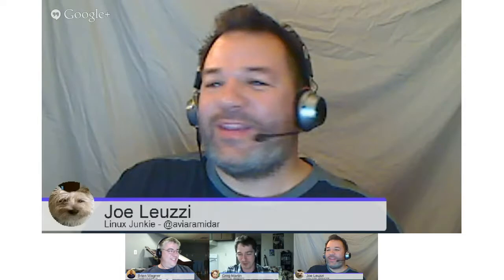Linuxinstall.net Podcast Episode 92